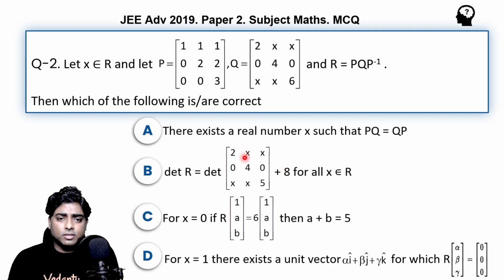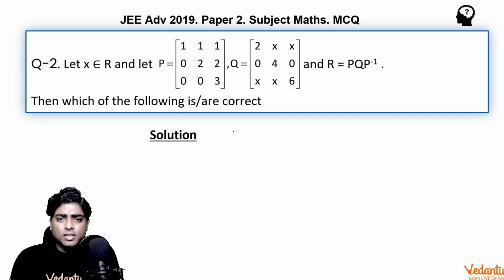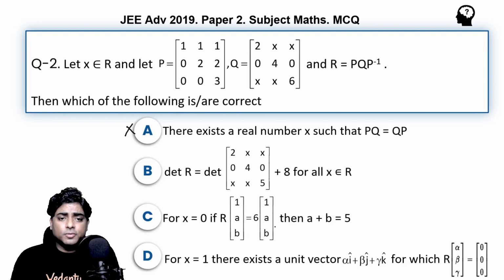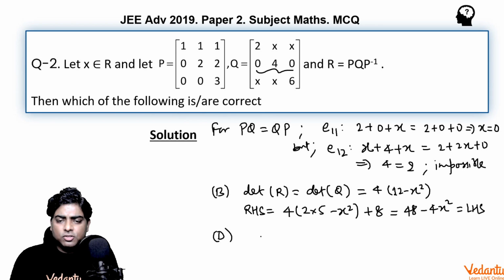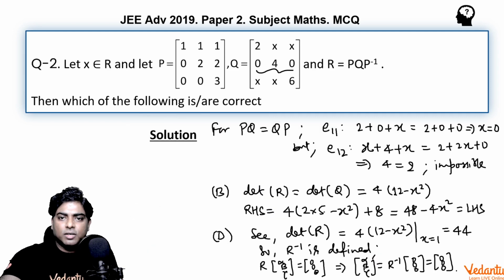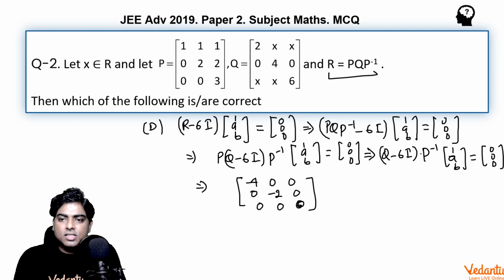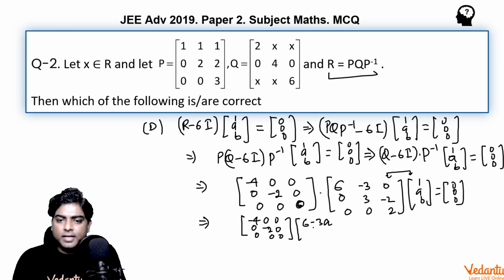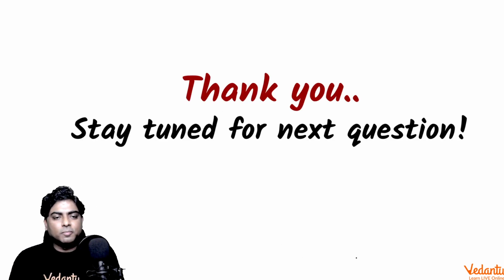JEE ADVANCED 2021 Paper-2 Maths Q2 MCQ Ans Matrix Property Based Shashank Sir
✅ Session PDF for " JEE ADVANCED 2021 Paper-2 Maths Q2 MCQ Ans  Matrix Property Based Shashank Sir "

➡️Let x R and let P =|  , Q = and R = PQP-1 Then which of the following is/are correct